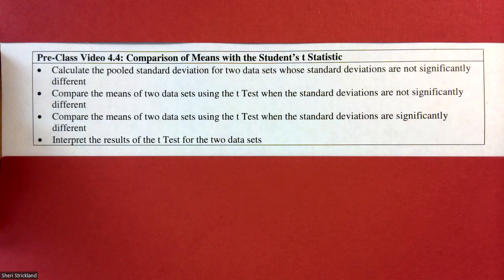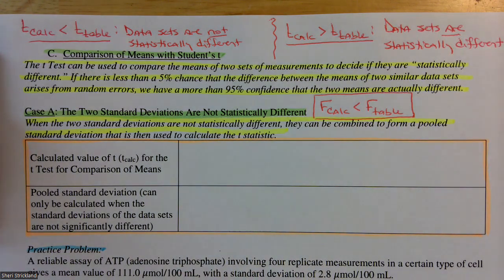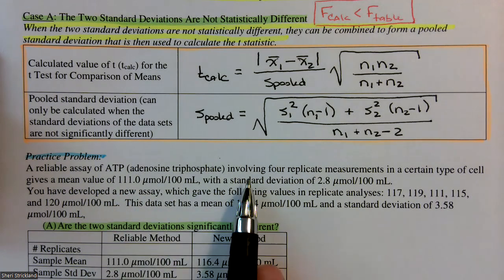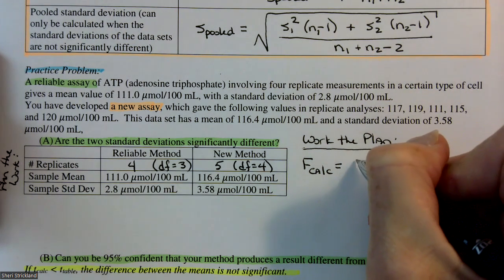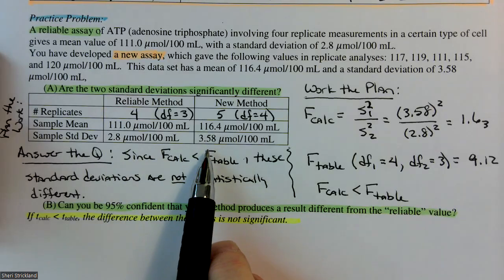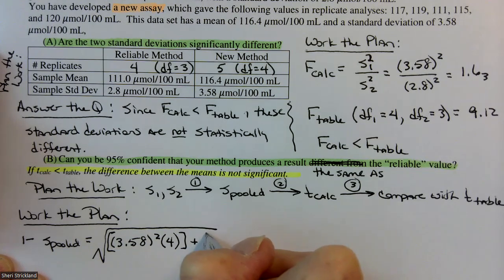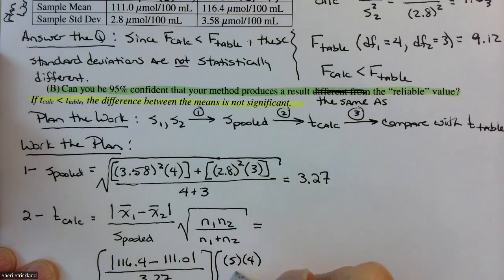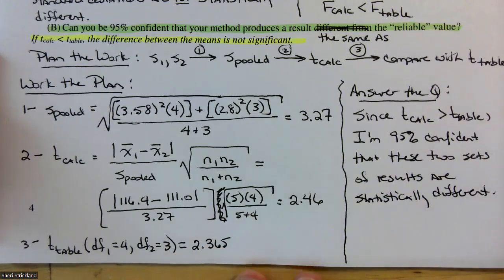CHM390 PreClassVideos Chapter4 Page4 Fall2024